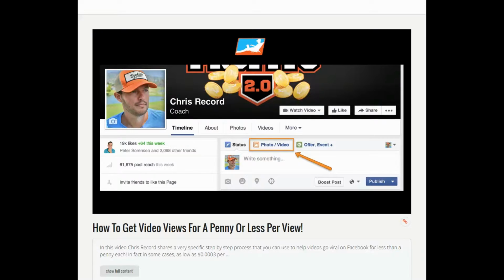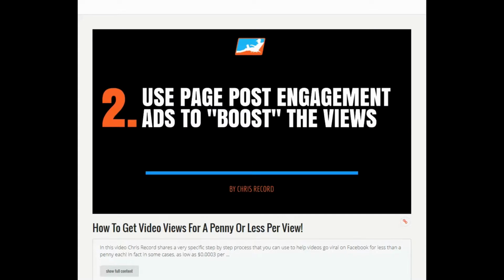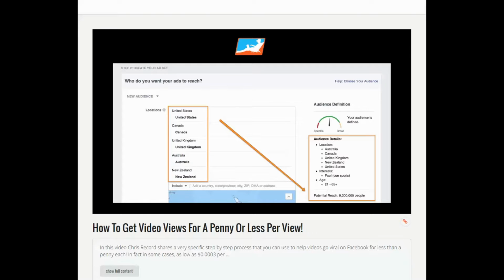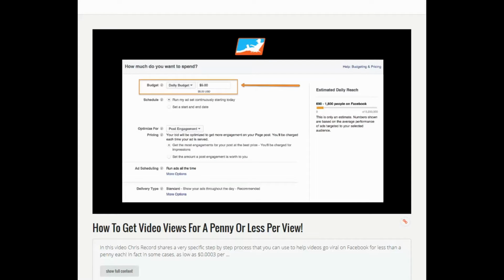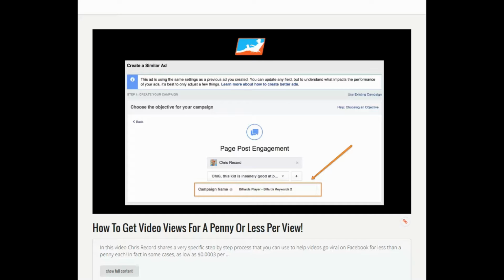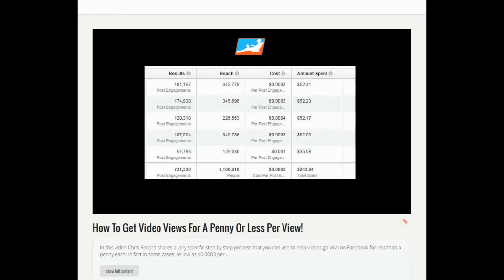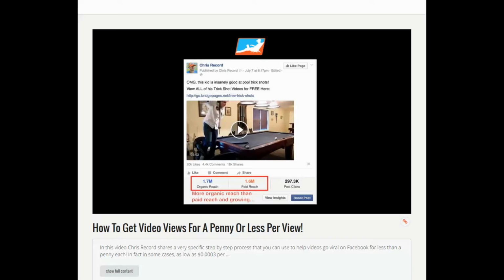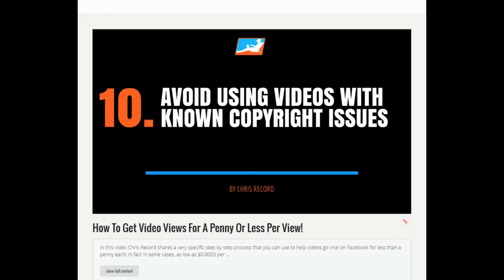Facebook Marketing Tips 2016 | How To Get Video Views For A Penny Or Less Per View!